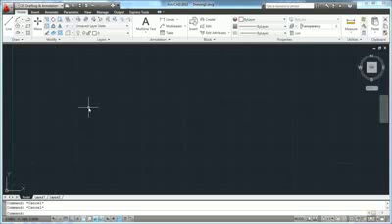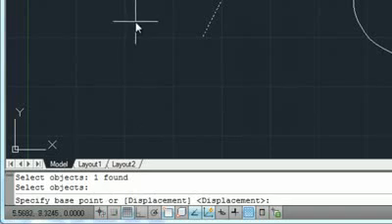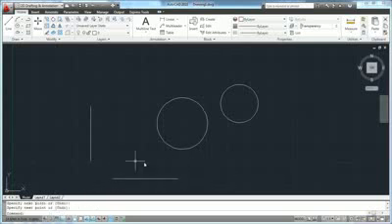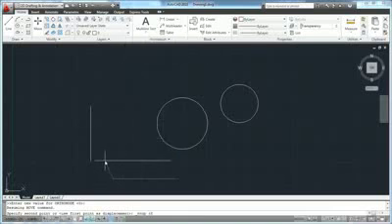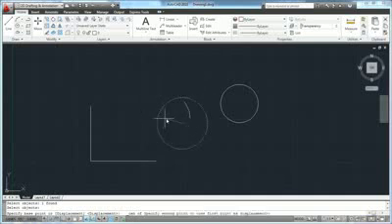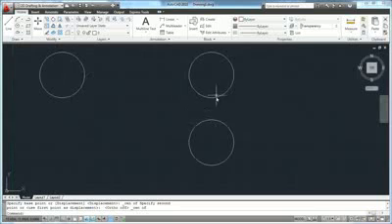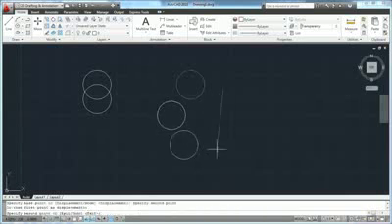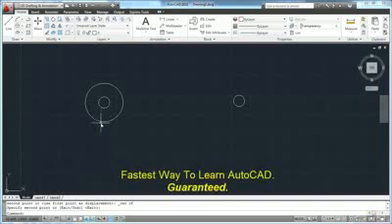AutoCAD 2011 Tutorial 10 YouTube